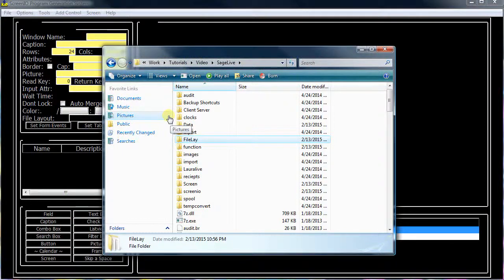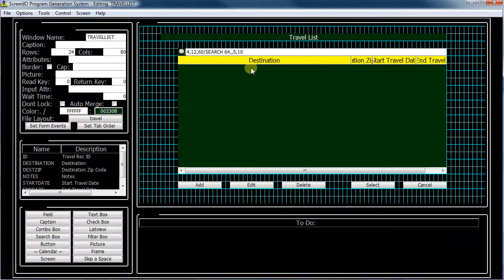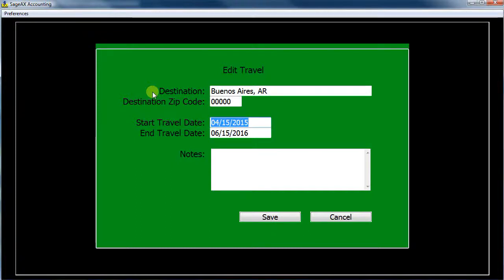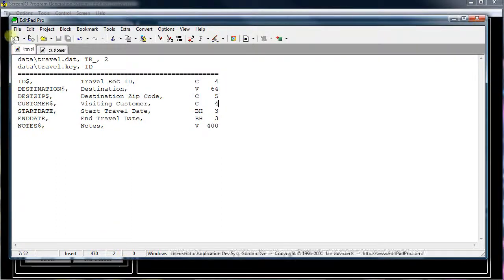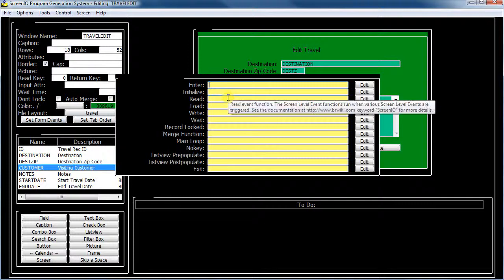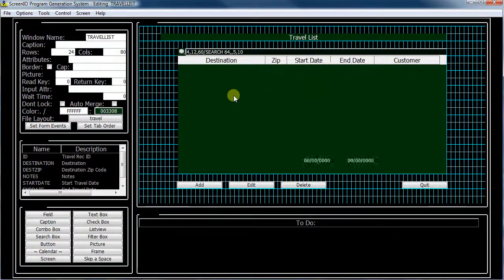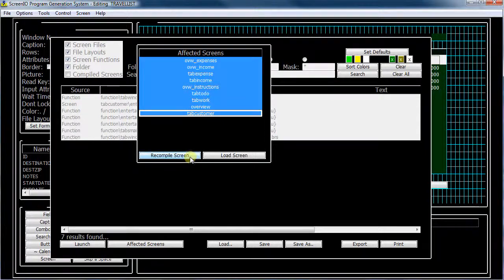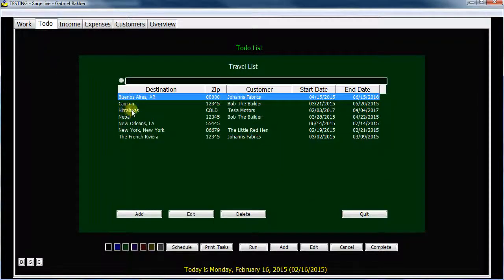ScreenIO A Program in Minutes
This tutorial gives a brief look at some of the newer ScreenIO features that can help you quickly create advanced programs easily.

Pause the video if you want to look at the source code and it goes to fast.

It assumes that you have at least some knowledge of BR. Familiarity with fileio is a plus.

You can read more about any of those things, and anything else related to BR programming, on the br wiki